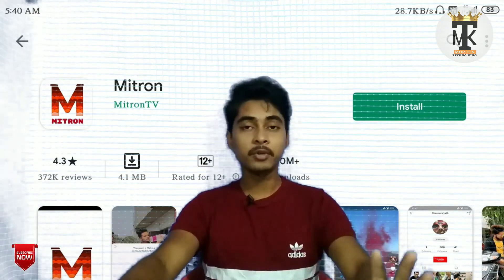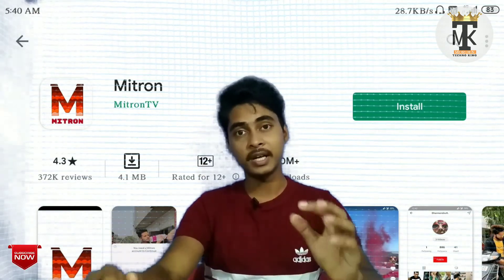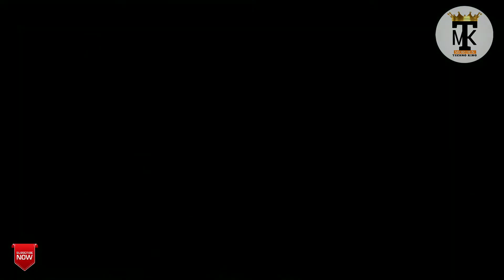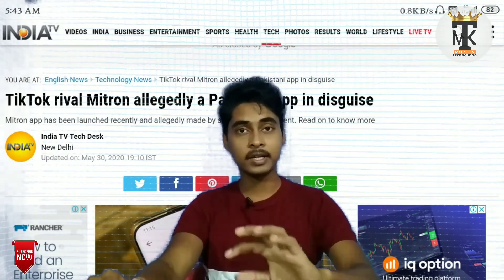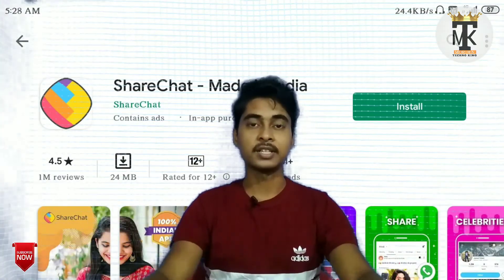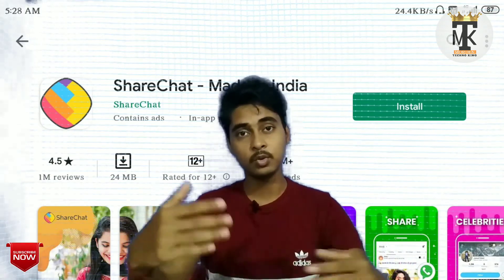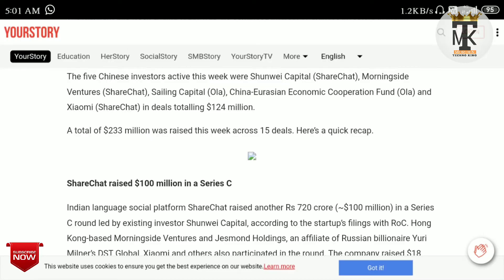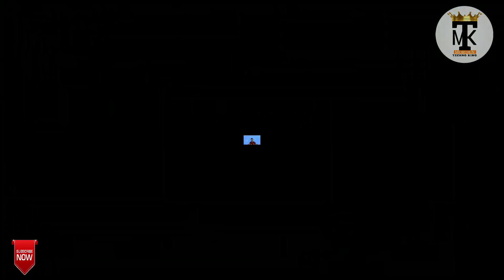tiktok Replacement to Indian Short Video App //Tiktok Ban Indian Tiktok launched 😍😍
In this video I talk about Indian Short Video App which is replaced by tiktok, like, vivo app. So i try to introduce some indian app which is very useful an entertaining app. So you have to be download.

tiktok ban in india
 tiktok ban,
India Tiktok,
Indian Video App,
 Indian miusicaly,
bolo India, share chat app,
injoy indian short video,
mitron video app,
roposo indian video app,
dubsmush funny video app,
Indian funny video,
 madlipz comedy video app,
Indian new small video